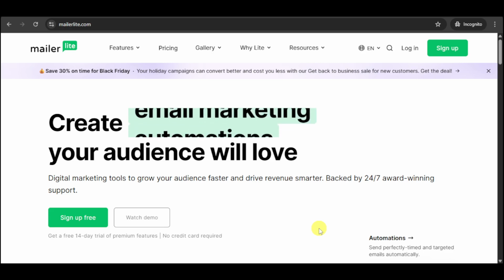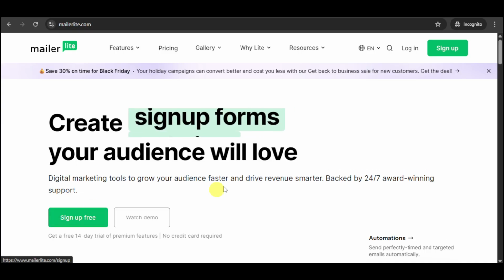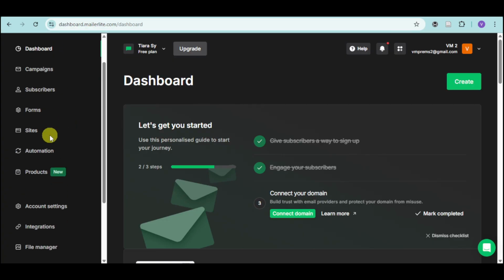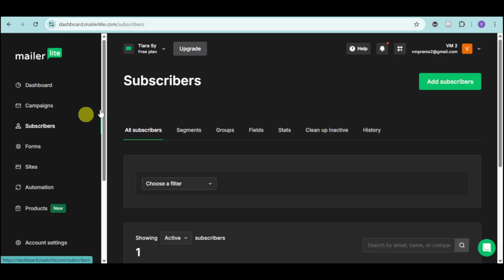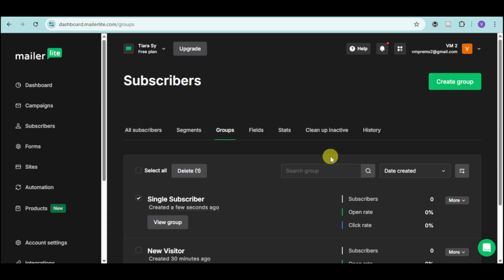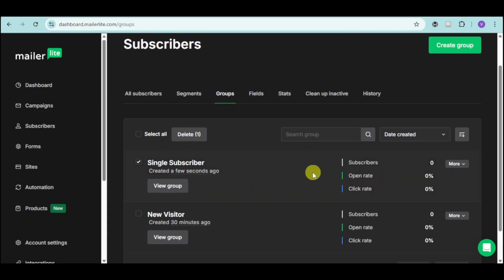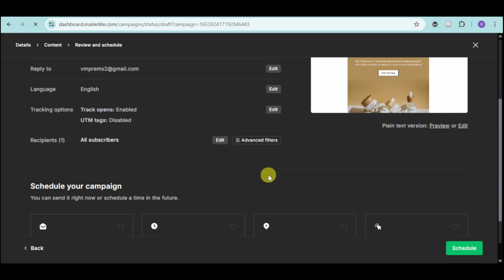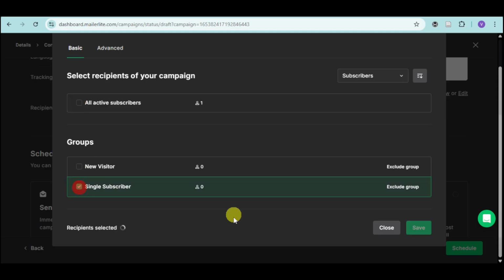How to Send Email to Single Individual Subscriber in Mailerlite Email Autoresponder 2025 (EASILY)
Want to send an email to just one person in MailerLite? In this step-by-step tutorial, I’ll show you how to send an email to a single individual subscriber in MailerLite using the email autoresponder.

You’ll learn how to filter your subscribers, create a targeted automation, and make sure your message is delivered only to that one person. This guide is perfect for MailerLite users who want more control and personalization in their email marketing.